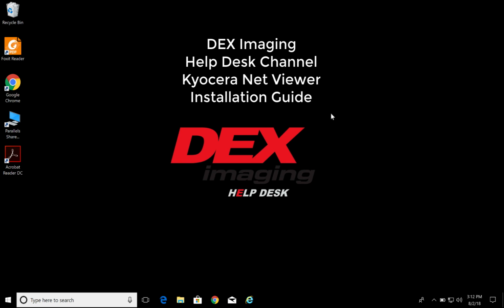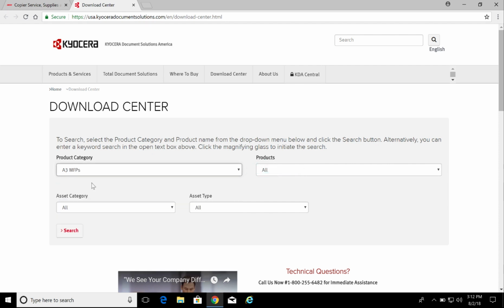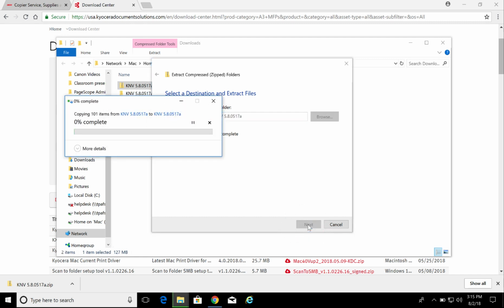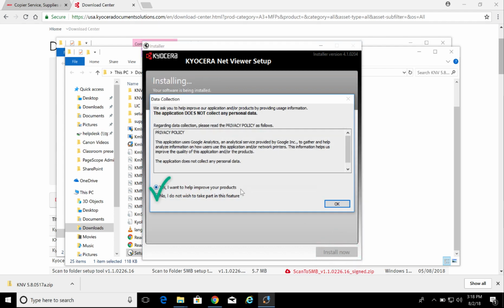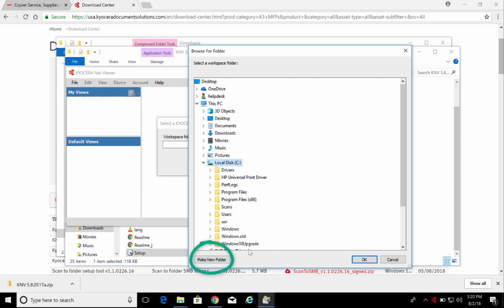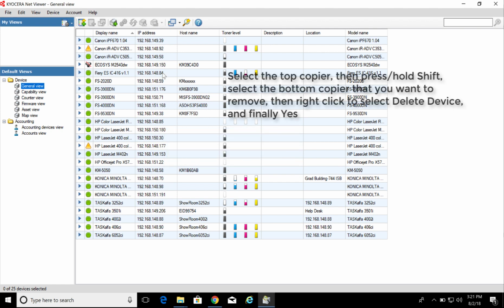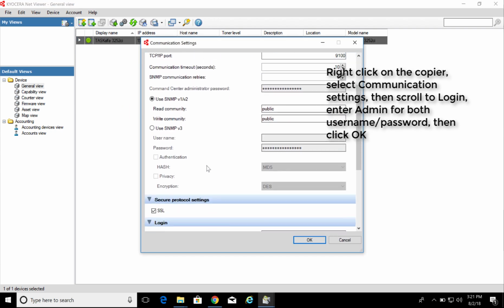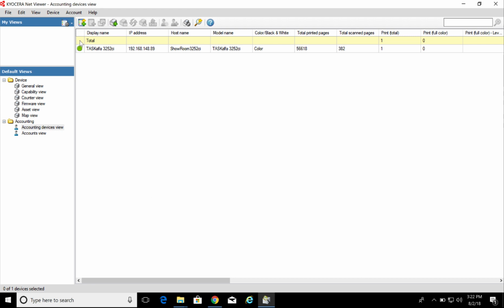KM Net Viewer Installation